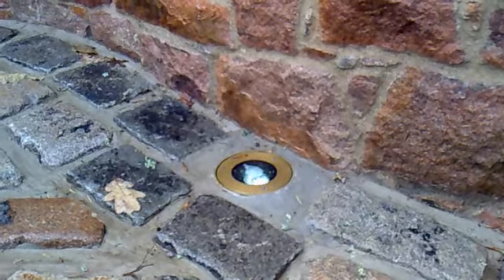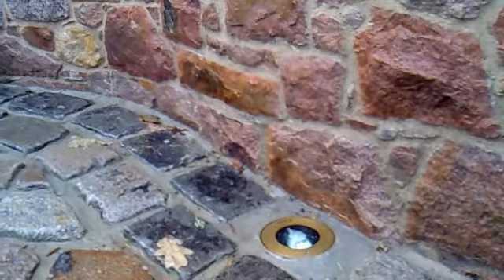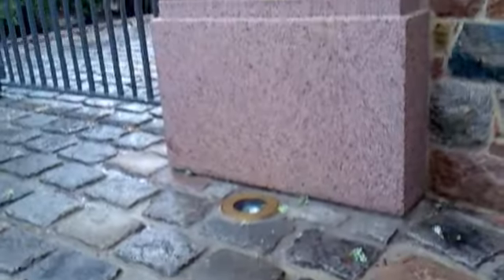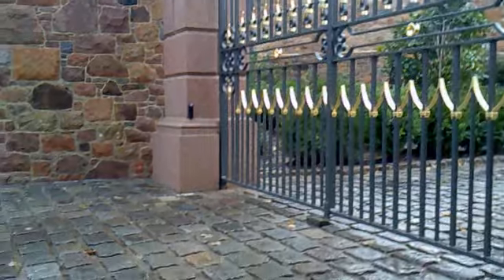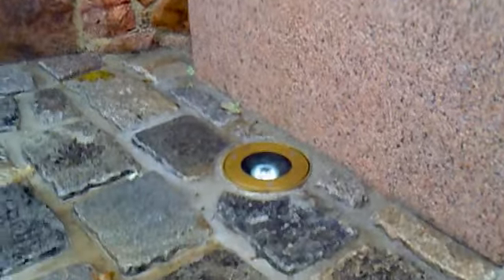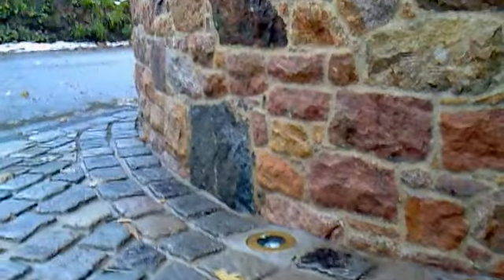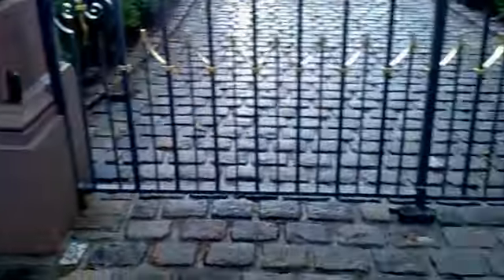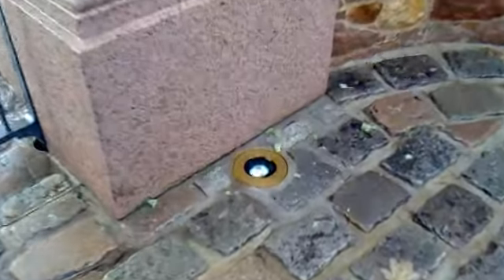Hunza Driveway Light - Bronze. Landscape Lighting Ltd.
Hunza Driveway Light in solid bronze up-lighting an entrance with pillars. This fitting blends in really well with it's surroundings providing a neat, architectural effect to the entrance of this fabulous property.